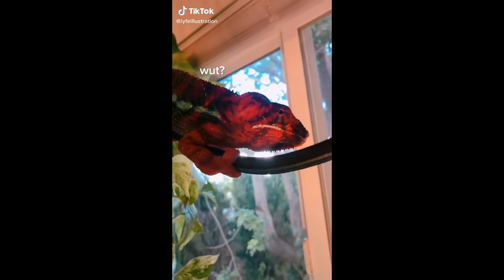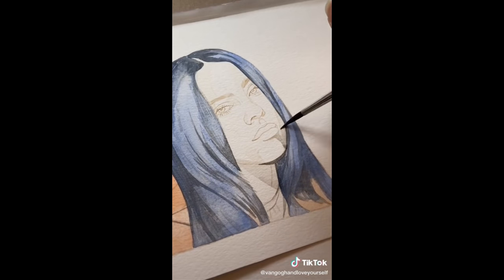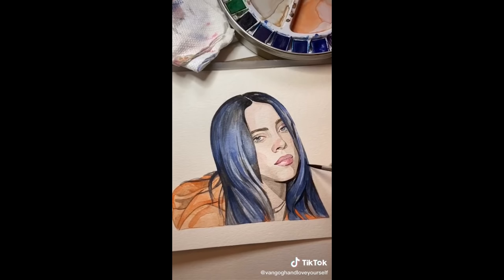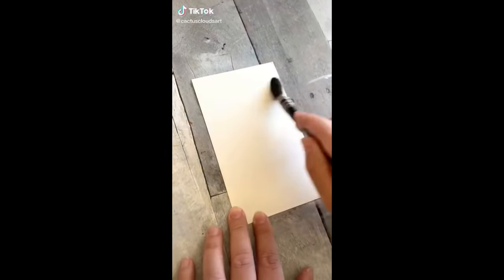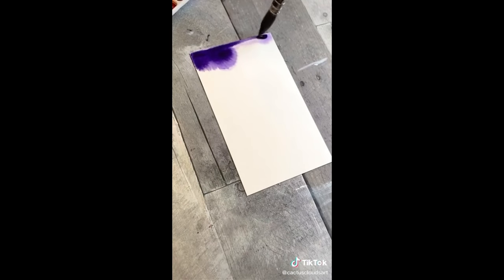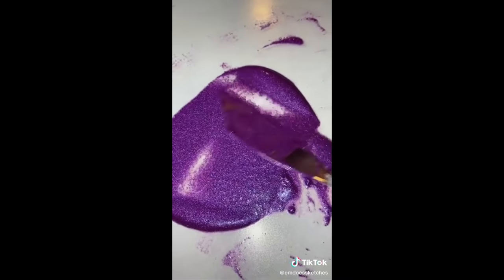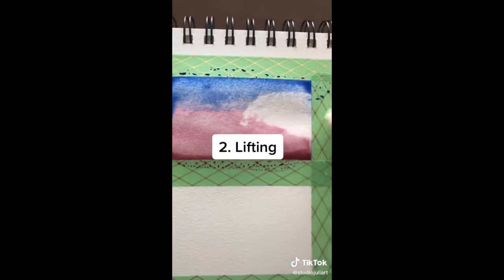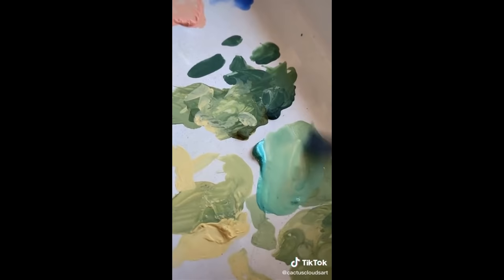Watercolor Tiktoks To Make Your Day Better 💋🌹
Someone asked for this so here it is :) I hope it helped\inspired anyone ♥

Prisma color pencils:
(72 pack)

(150 pack)

Faber Castel colored pencils:
(24 pack)

(150 pack)

Faber Castel Graphite Pencils:
(12 pack)

(16 pack)

Posca Mrkers:

ps. If an audio is muted its for copyright reasons :)

15 Minutes of Art Tik Tok Videos
Art TikTok Compilation
Art Tik Toks
TikTok Art Tutorial